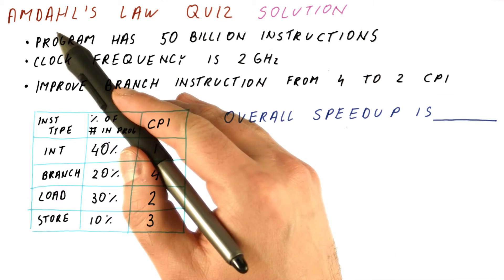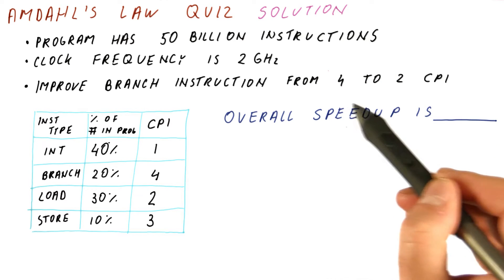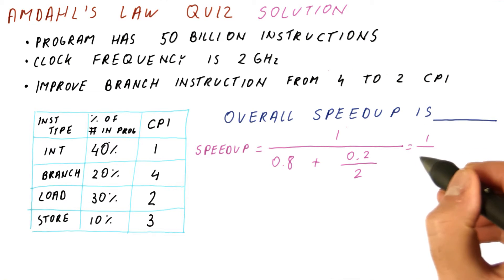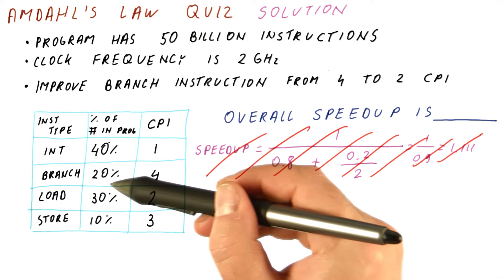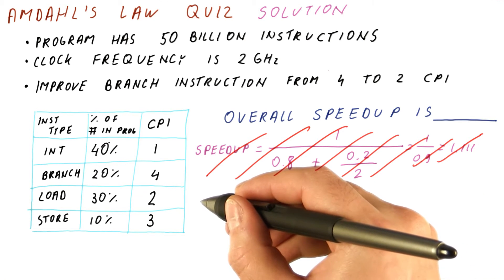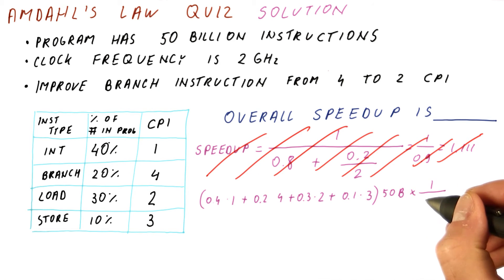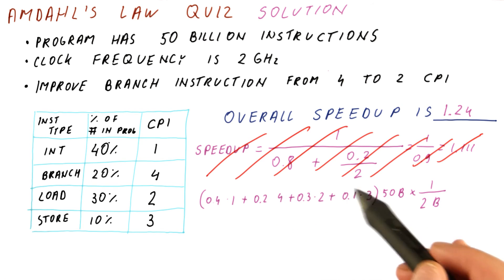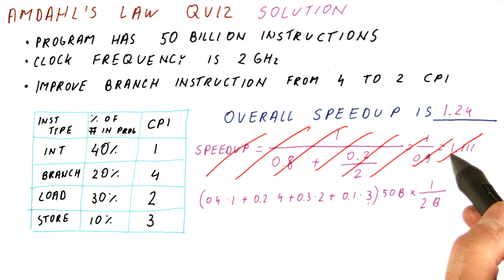Amdah's Law Quiz Solution - Georgia Tech - HPCA: Part 1